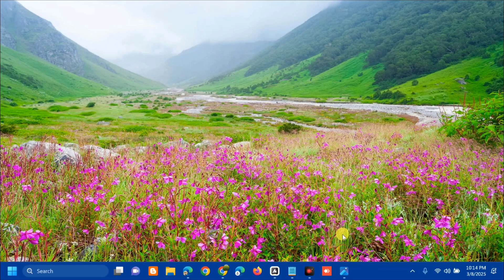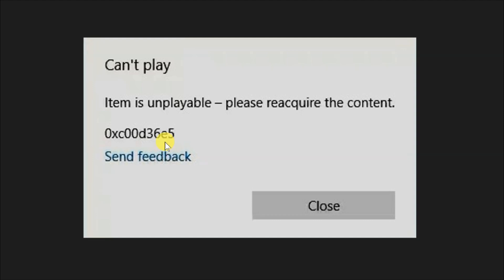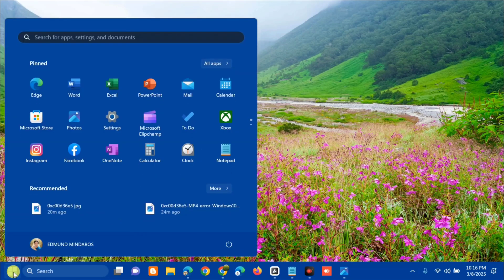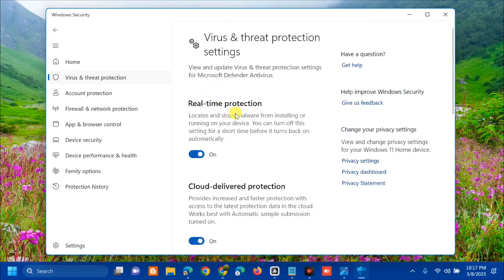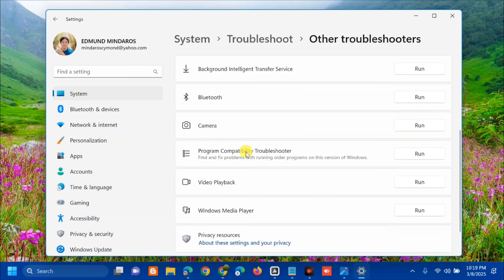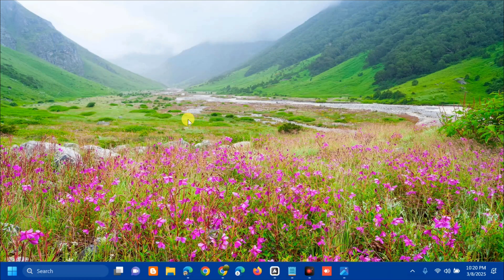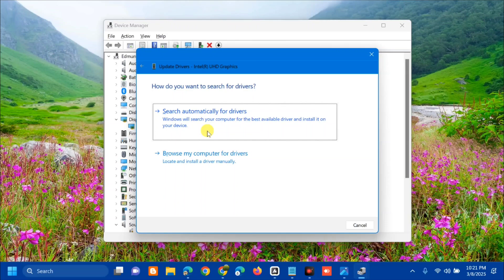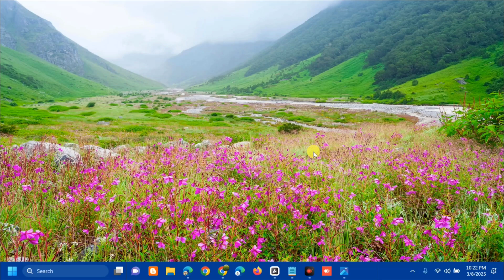How To Fix Item Is Unplayable Error Code 0xc00d36e5 in Windows 10/11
In this guide, we'll make things easy to understand and provide step-by-step solutions to fix the 0xc00d36e5 error. The code 0xc00d36e5 refers to a common and frustrating error that occurs when trying to play video files, particularly in Windows Media Player. When faced with this error, users are unable to enjoy their desired content, leading to a sense of disappointment and annoyance. This error typically arises due to various reasons, which need to be identified in order to implement effective solutions.

Probable reasons for fault code 0xc00d36e5: You are trying to play an incomplete video file. Corrupt video file. Corrupt storage drive (e.g., USB). The video file is not compatible with the media player. Software conflicts, such as antivirus or other applications and Corrupt or improperly configured system files.

Disable Antivirus:
1. Open Windows Security.
2. Manage Settings under Virus & threat protection settings.
3. Toggle off Real-time protection.

Run Video Playback Troubleshooter:
1. Troubleshoot settings.
2. Additional Troubleshooters.
3. Locate Video Playback and click on Run the troubleshooter.

Update the Display Drivers:
1. Device Manager.
2. Expand the Display Adapters.
3. Right-click and select Update driver.

Issues Addressed In This Tutorial:
fix item is unplayable, 0xc00d36e5 error in windows
item is unplayable please reacquire the content
0xc00d36e5 item is unplayable
0xc00d36e5 error in windows 11
item is unplayable please reacquire the content 0xc00d36e5